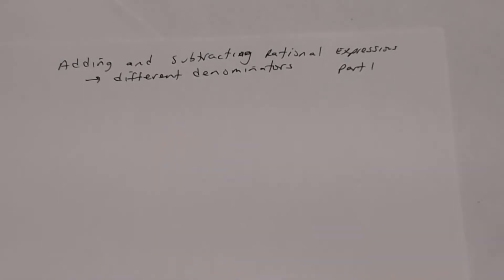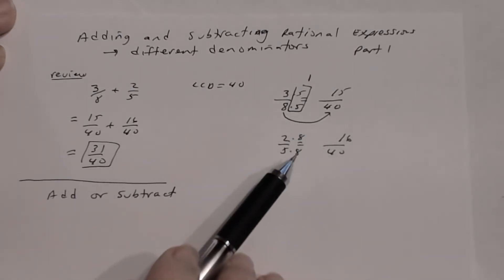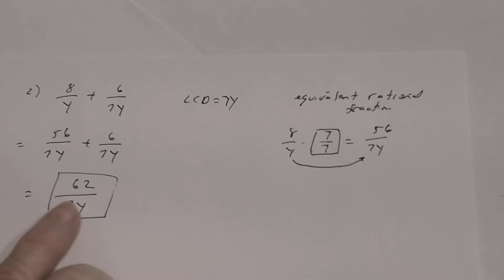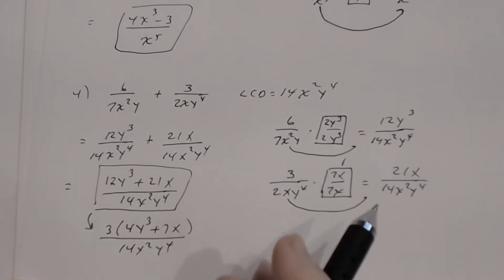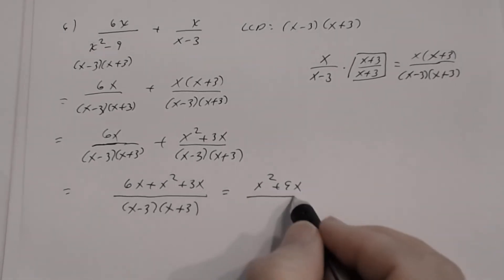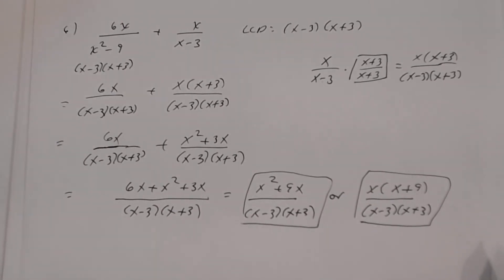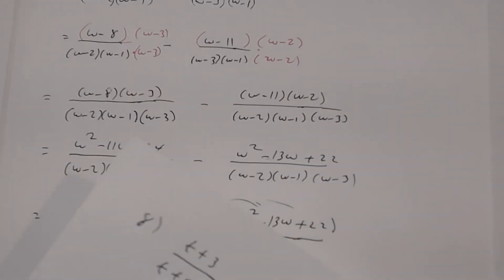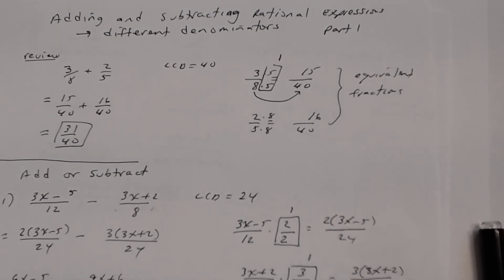Rational Expressions Different Denominators - Add and Subtract Part 1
This lesson focuses on adding and subtracting rational expressions with different denominators.